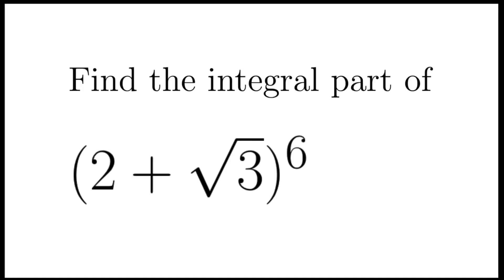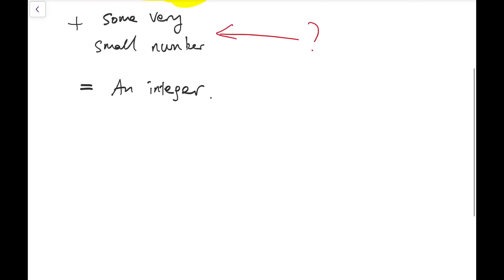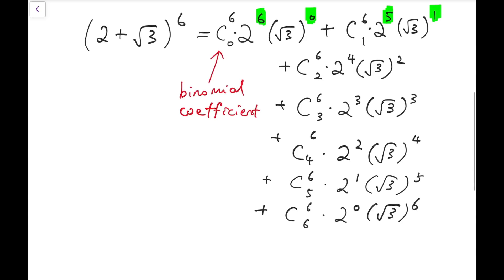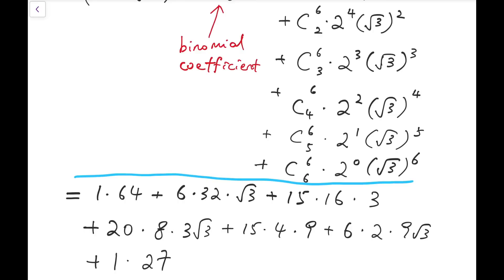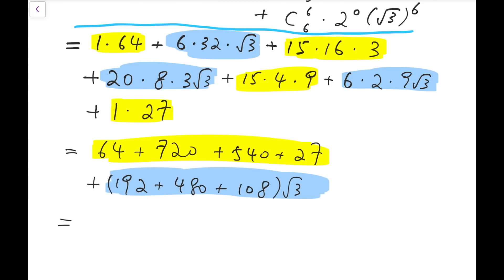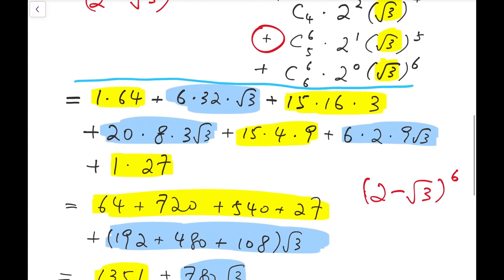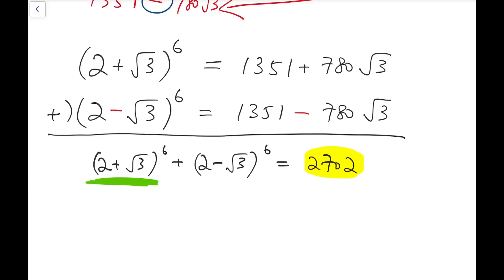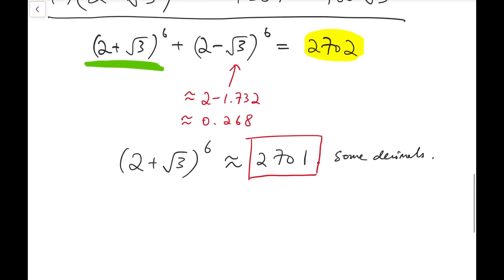A Classical Problem on Integral Parts | NO CALCULATORS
In this video we solve an elementary problem on integral parts.